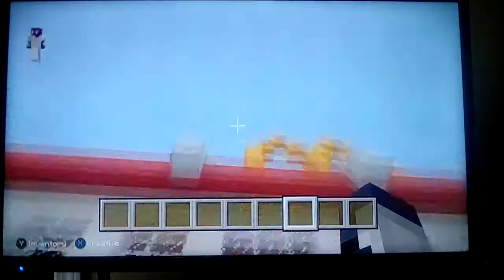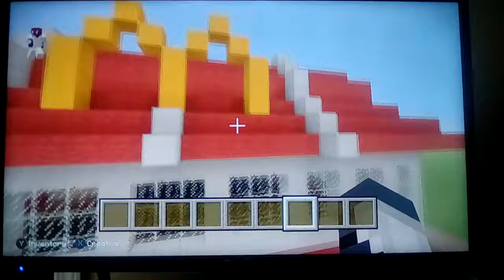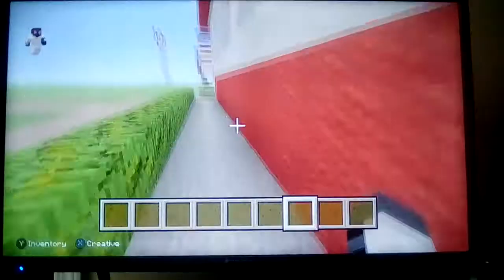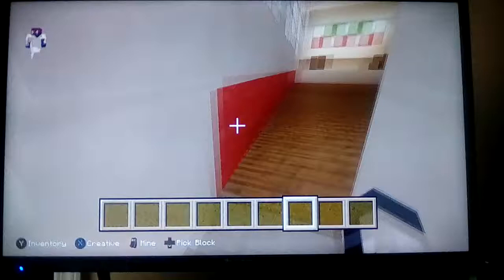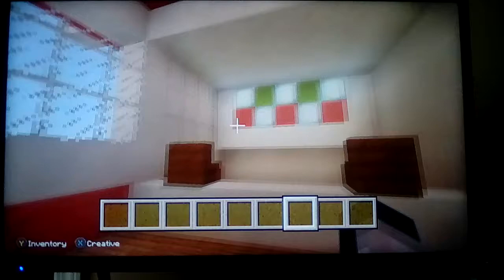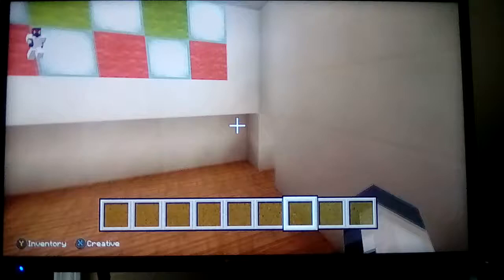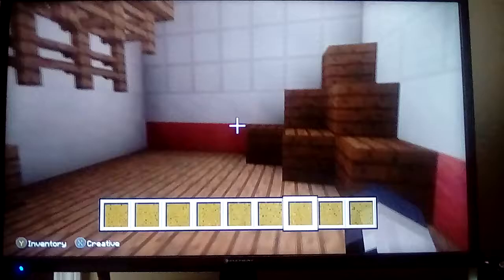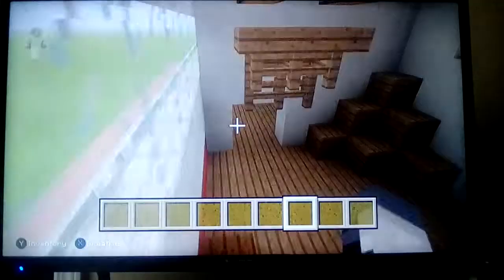My secret city